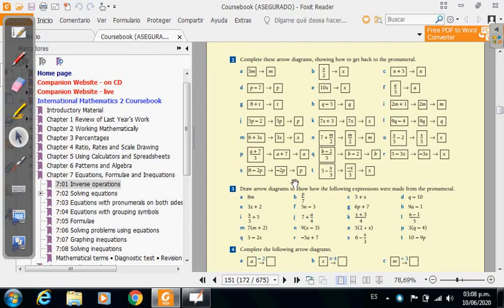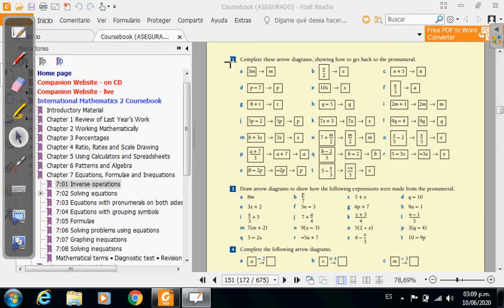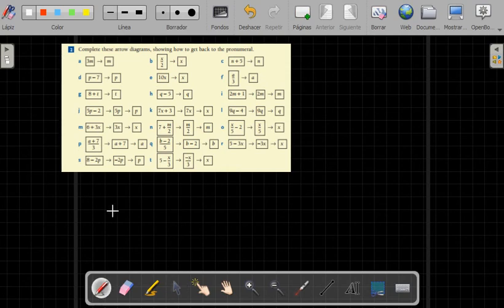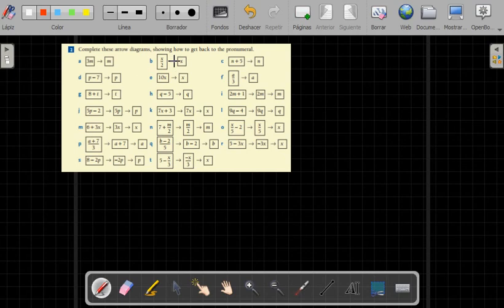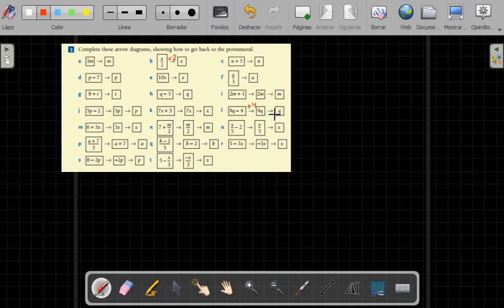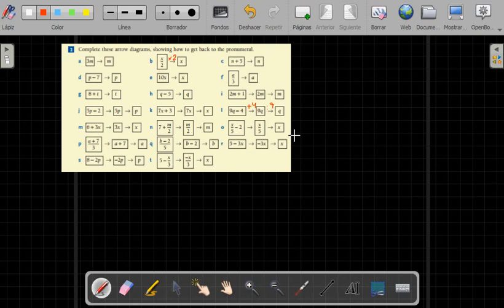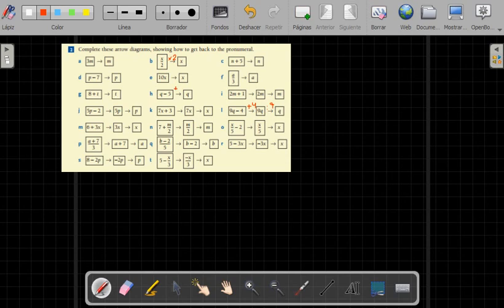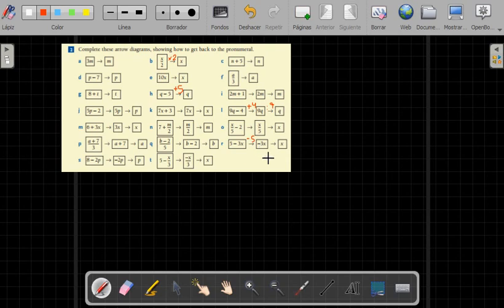Exercise 2 page 151 or 172 IM2